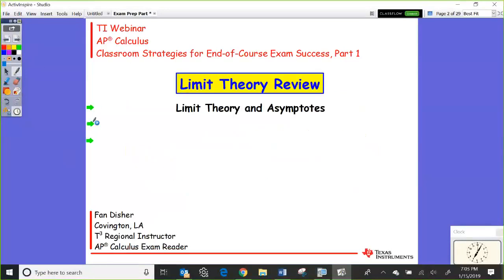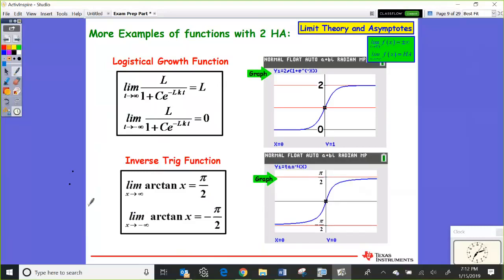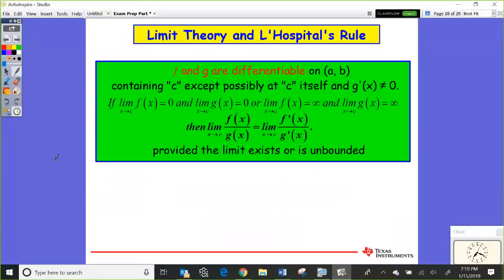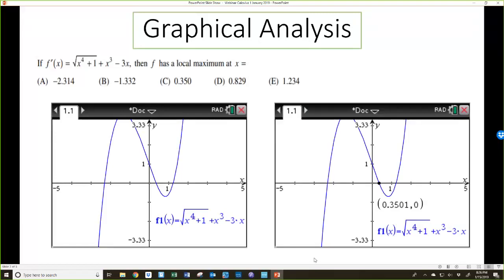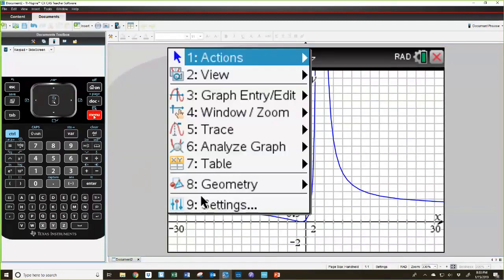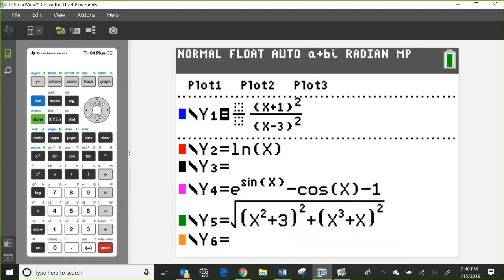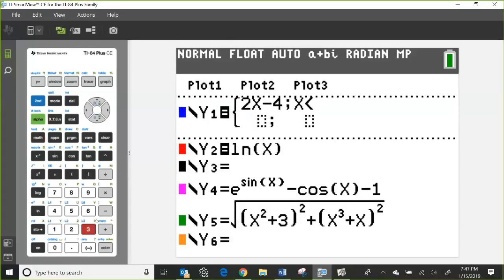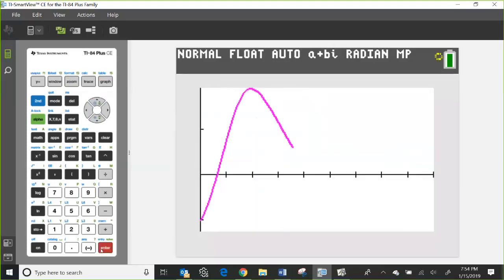Webinar: Classroom Strategies for Calculus End of Course Exam Success, Part 1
Are your students familiar with the calculator functionality needed for AP exam questions? Presenters focus on sound mathematical reasoning and the appropriate use of technology for some released AP Calculus questions.

The presenters examine technology skills students will be expected to use, including:
• Limits — Using tables and graphs
• Derivatives — Derivative at a Point
• Derivatives — Examining the graph of the first or second derivative
• Derivatives — Motion along a line and (BC) Parametric Equations

The presenters utilize both TI-84 Plus CE and TI-Nspire graphing calculators during the webinar.

0:00 Webinar introduction
4:42 Start of webinar